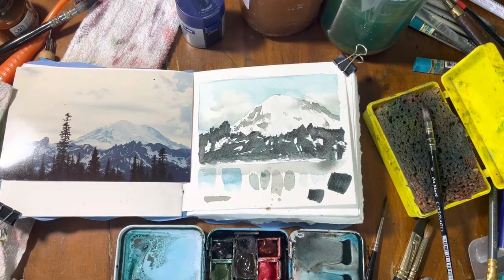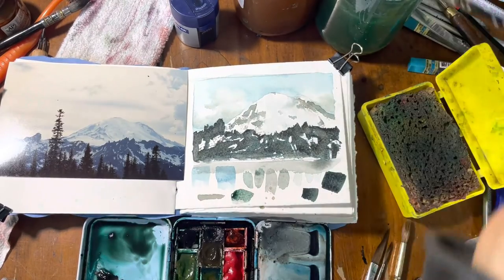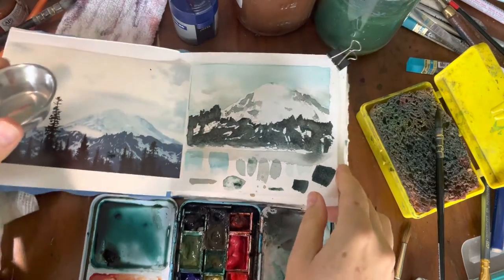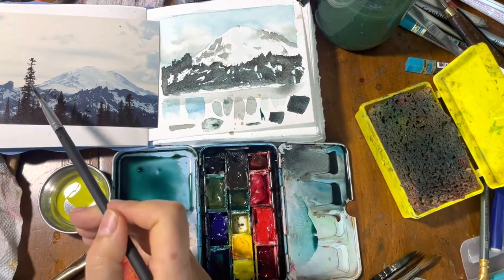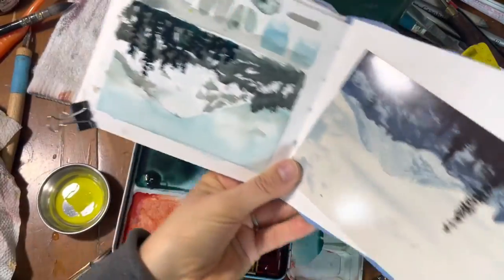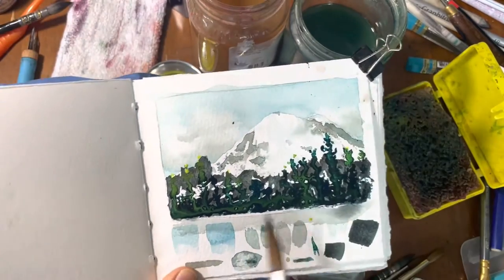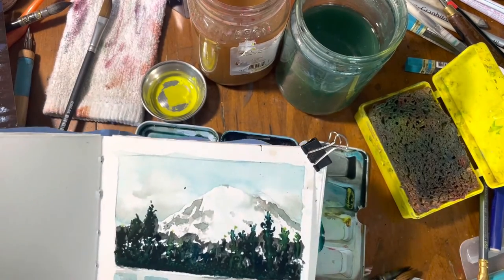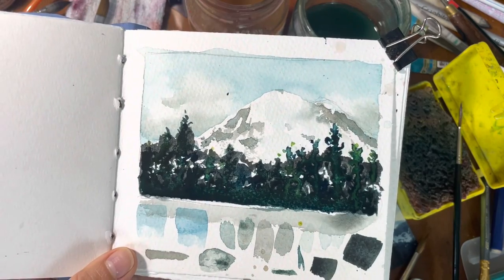Landscapes: Part 3 of 4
In this final painting step, we will learn about color mixing and achieving darker values to put in our trees closer to the viewer.